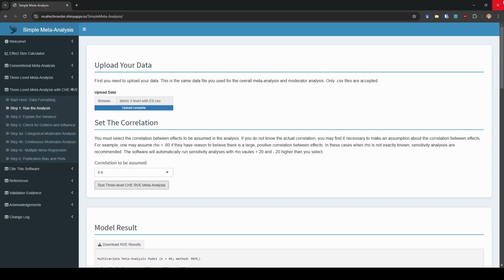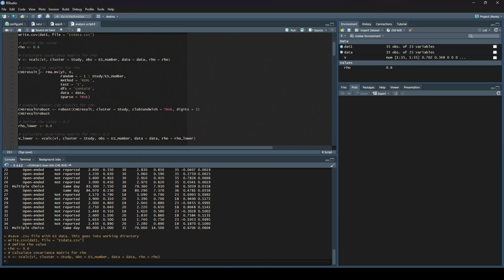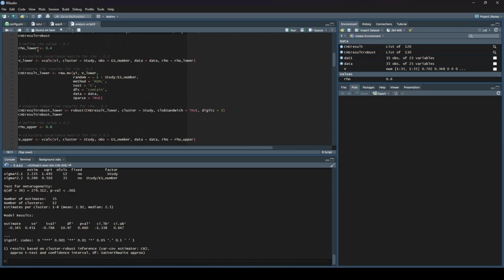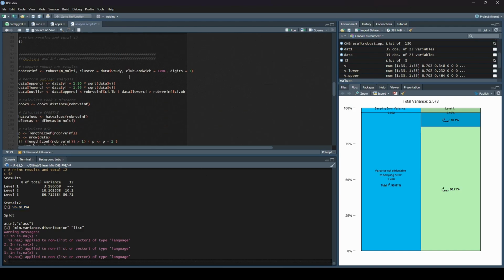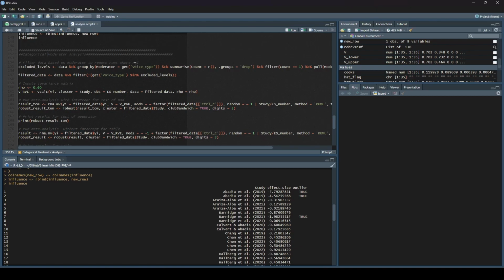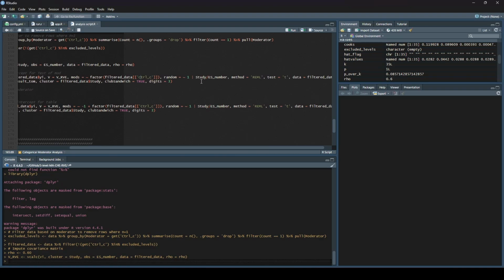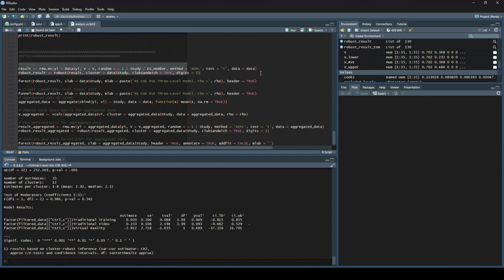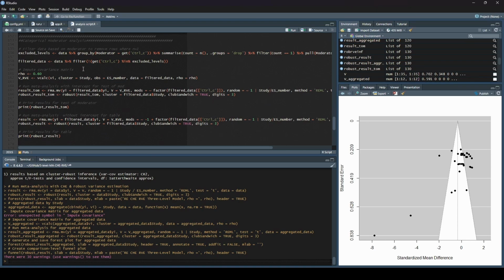How To: Three Level Meta-Analysis, Correlated & Hierarchical Effects & Robust Variance Estimation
Tutorial on how to conduct and interpret a three level meta-analysis with correlated and hierarchical effects and robust variance estimation in R using the metafor and clubSandwich packages.

Doing Meta-Analysis in R (free) book chapter on multilevel meta-analysis, correlated and hierarchical effects, and robust variance estimation

Recent (at time of filming, 11/22/24) conversation around selection bias in dependent data meta-analyses

0:00 Simple Meta-Analysis
0:58 Calculate Effect Sizes
3:27 Run Meta-Analysis
14:25 Variance
18:25 Outlier & Influence
24:00 Moderator Analysis
32:56 Plots
39:42 Concluding Remarks